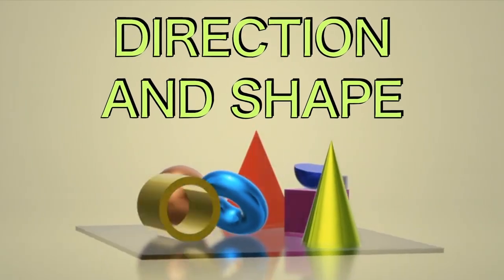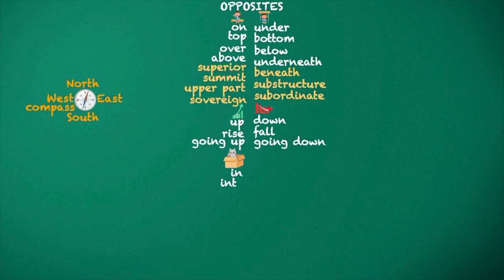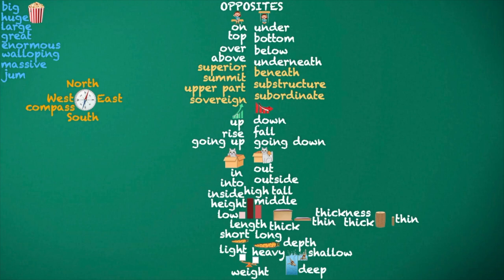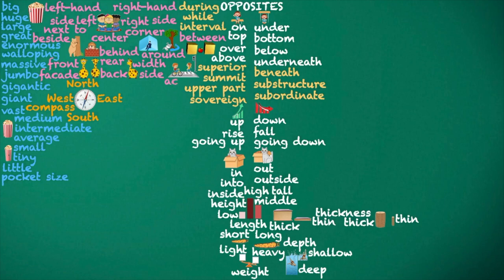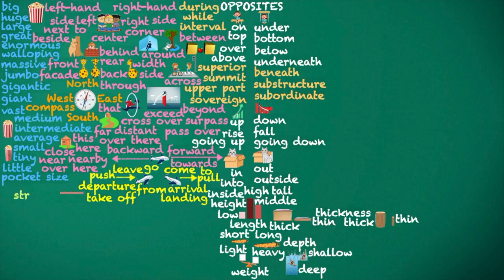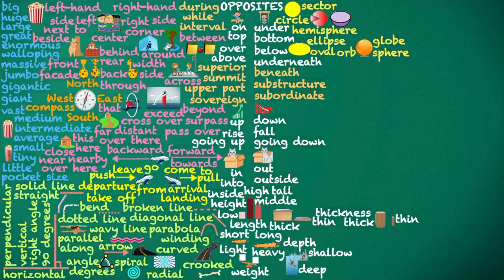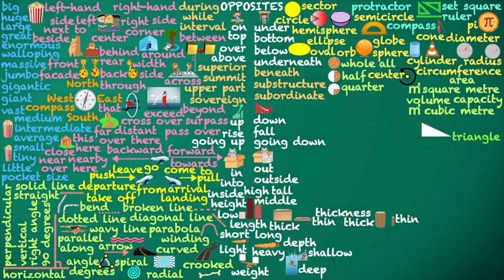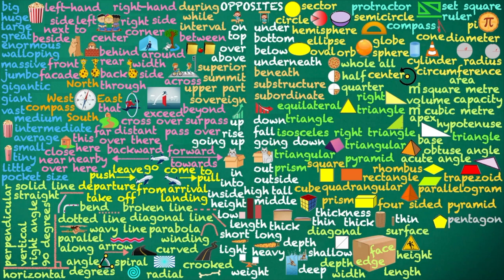DIRECTION AND SHAPE learnenglish Basic English Vocabulary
LESSON AND REPEAT EVERYDAY

1. Exced:
It means exceeding numbers, limits, and goals.
It is appropriate to use it when there are specific numbers or standards.
Example sentence:
THE COST OF THE PROJECT EXCEEDEDED THE BUDGET.
Her Test Scores Exceeded EXPECTATIONS. (Her test results exceeded expectations.)
2. Cross over:
It means crossing the border and rivers.
It can be used not only for physical movement, but also when it is beyond the fields and genres.
Example sentence:
THE BRIDGE CROSSES OVER THE RIVER.
Her Research Crosses Over Into Severity Different Fields.
3. Pass over:
It means passing by a place or something.
It can be used for a time process or a certain stage.
Example sentence:
(The plane flew over the city.)
 The deadline has passed. (The deadline has passed.)
4. Beyond:
It can be used in the sense of "exceeding", but the nuance of "located on the other side" is strong.
It is suitable for representing areas that cannot be reached or exceeding imagination.
Example sentence:
The Truth is beyond OUR UNDERSTANDING. (Truth is beyond our understanding)
(The universe is beyond Our imagination. The universe is beyond our imagination)
5. Surpass:
It can be used in the sense of "exceeding", but the nuance of "overtaking" is strong.
In competition and comparison, there is the meaning of defeating the opponent.
Example sentence:
He Surpassed All Expections. (He exceeded all expectations)
Her Team Surpassed The Competition and Won The Championship.
summary
 Exced: Exceeds numerical values and limits
 Cross over: crossing the border etc.
 PASS OVER: Pass over the place and things
 Beyond: on the other side of ~

BESIDE and NEXT TO are both in English, indicating that things and people are very close to other things or people. But they have slightly different nuances.
BESIDE: "Beside" indicates that something or a person is right next to other things or people in the sense of "nearby". However, "BESIDE" is often used in relatively formal context and is also used in a metaphor (for example, "Beside OneSelf with Joy" means "forget me with joy").
Next to: "Next to" also means "next to", indicating that something or a person is very close to other things or people. "Next to" is more common than "BESIDE" and is often used in everyday conversations.

DIRECTION AND SHAPE

compass
north, east, south, west

OPPOSITES
on, top, over, above, superior, summit, upper part, sovereign
under, bottom, below, underneath, beneath, substructure, subordinate
up, rise, going up,
down, fall, going down
in, into, inside
out, outside
height
high, tall, low, middle
length
short, long
weight
light, heavy
depth
shallow, deep
thickness
thick, thick, thin, thin

big, huge, large, great, enormous, walloping, massive, jumbo, gigantic, giant, vast
medium, intermediate, average
small, tiny, little, pocket size

left-hand side, left, right-hand side, right, center
next to, beside, behind, corner, around
between, interval, while, during
front, facade, back, rear, width, side
across, exceed, cross over, surpass, pass over, through

this, here, close, near, nearby, over here
that, far, distant, over there
forward, towards, backward
departure, take off, leave, go, from, push
arrival, landing, come, to, pull

parallel, along
angle, degrees
horizontal, 90 degrees, right angle, perpendicular, vertical

circle, sector, hemisphere, ellipse, oval, orb, globe, sphere, semicircle
protractor, set square, ruler, compass
cylinder, cone
pi, diameter, radius, center, circumference

whole, all, half, quarter
area, ㎡, square metre
volume, capacity, ㎥, cubic metre

triangle, base, apex, hypotenuse, acute angle, obtuse angle
equilateral triangle, right triangle, isosceles right triangle, triangular pyramid, triangular prism

square, rectangle, rhombus, trapezoid, parallelogram, four sided pyramid, quadrangular prism, cube

diagonal
face, edge, length, height, width, depth
surface

pentagon, hexagon, octagon, decagon, pentagram